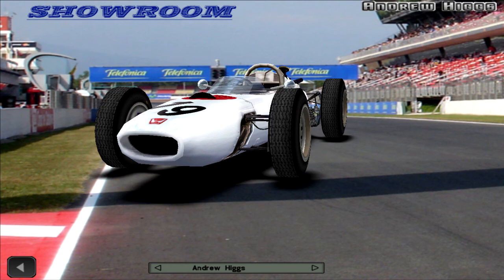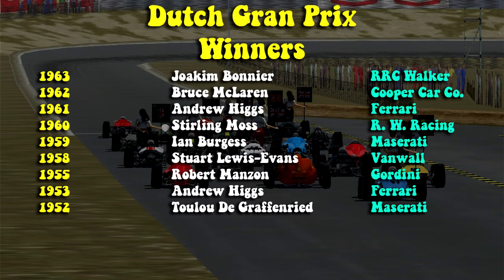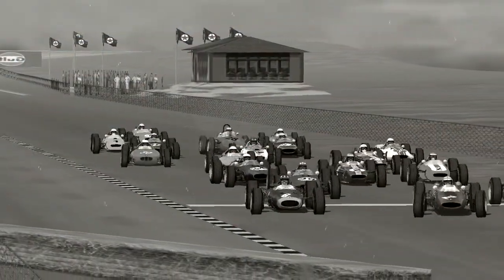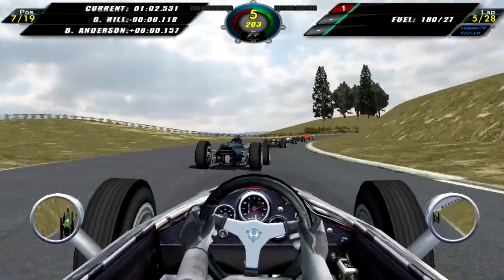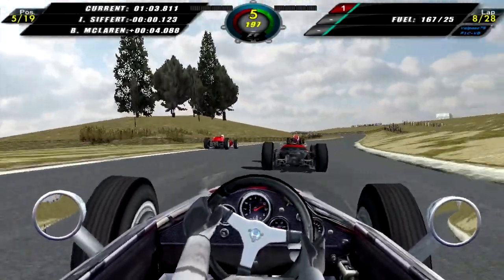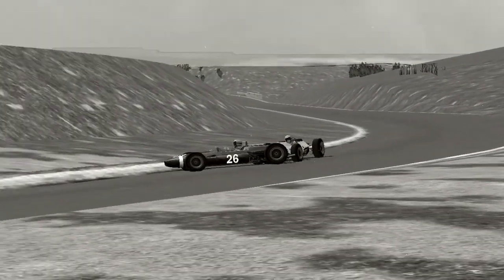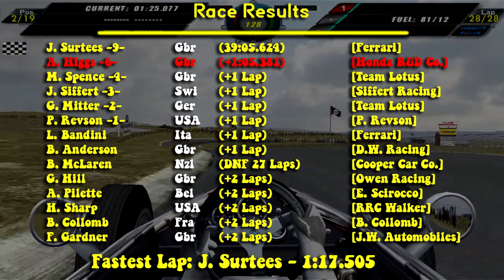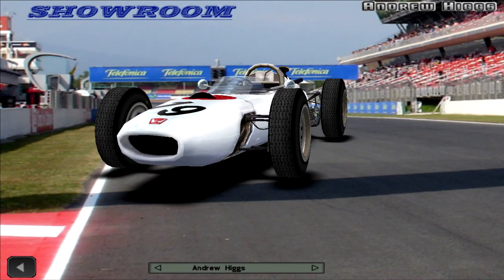F1 Challenge VB | R.02 - 1964 Dutch GP | (A little help!)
Welcome to the sand dunes of Zandvoort for the second round of the season, the Dutch GP. The season started off with a bang, when Andy Higgs took the lead of the Monaco GP on lap 7 just to retire about two thirds of the way, giving the victory to Jim Clark. Now Higgs is determined to make up for that by winning here in Zandvoort. But will he actually be able to do it? or will he face another catastrophic failure? It's hard to say at this stage. What we do know however, is that he really wants that 8th world title. However that is not going to be an easy task. He will have to win races, he will have to put as many points on the board as possible. Otherwise, 1964 will end up being another disappointment for the Brit. All eyes are on him and we wish him well. But he has to pull it together if he really wants that trophy. And there are already a few cars lined up on the dummy grid, which means, we are just moments away from the start of the 1964 Dutch GP. Enjoy!

My "Monster" Rig:
MB: Gigabite G31/35
CPU: Intel Core 2 Duo E8400 @3GHz
GPU: nVidia GT-740 @ 1Gb VRam
Memory: 2x 1Gb DDR2 @ 800MHz
Storage: 1 Samsung HDD @ 160Gb + 1 Western Digital HDD @ 1Tb
Key Board: Microsoft Wireless 2000
Mouse: Microsoft Wireless 2000
Wheel: Thrustmaster T150 RS + Thrustmaster T3PA Pedal Set
Joystick: Genius MetalStrike Pro